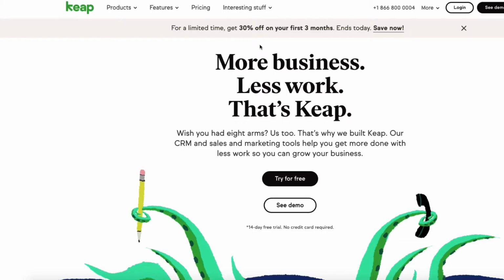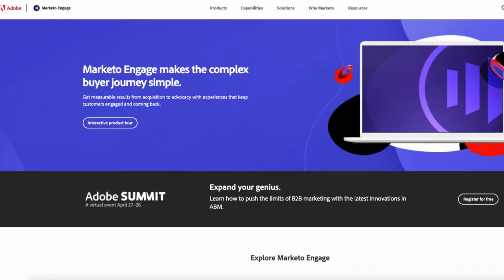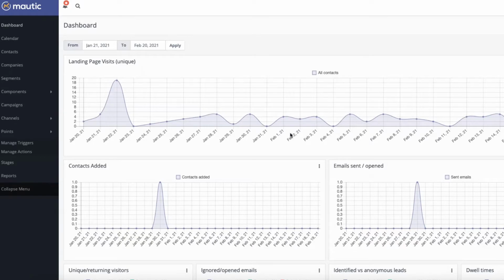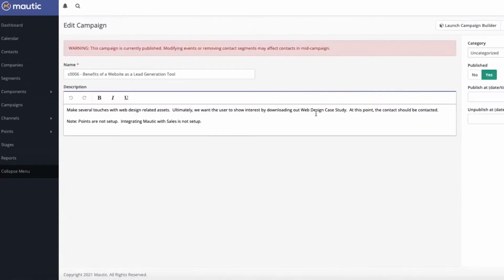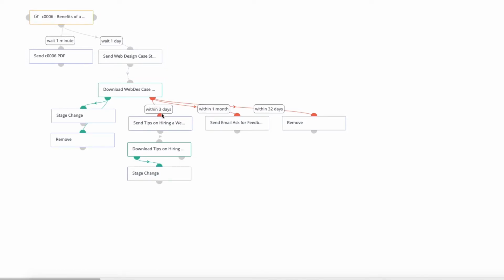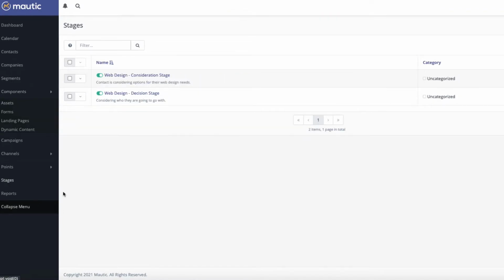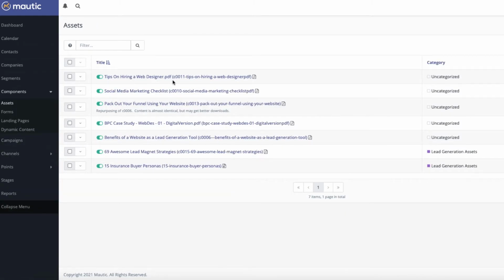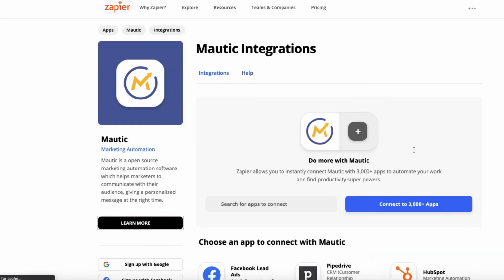HubSpot Alternatives - How to Make the Most of Every Marketing Dollar!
HubSpot is a great software, but sometimes either want or need something different or even free!  Keep reading for more a full list of these HubSpot alternatives.

With digital sales funnels being around since the 90's and the superfluity of the internet reaching new heights, sales funnels are KEY to making money online.

► By the way, if your really want to make money online, check this free 25 minute training

So, having the right system in place to manage your marketing process (calls to action, landing pages, thank you pages, drip campaigns, etc.) can make all of the difference.

Here is a list of the best alternatives to HubSpot that you can access today:

-  KEAP (formerly InfusionSoft)
-  Marketo
-  Mautic (100% free alternative to HubSpot)

AMAZING Online Money Opportunity!

ALSO!  Check out this EXCLUSIVE entrepreneur roundtable I am a part of.  They are accepting new members right now and I highly suggest you join.